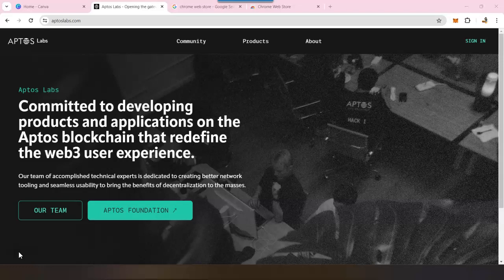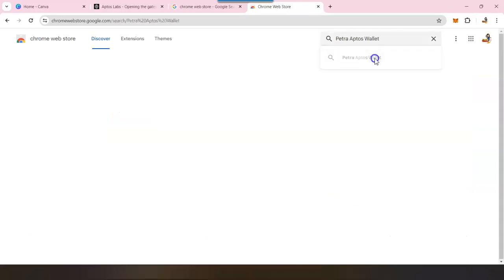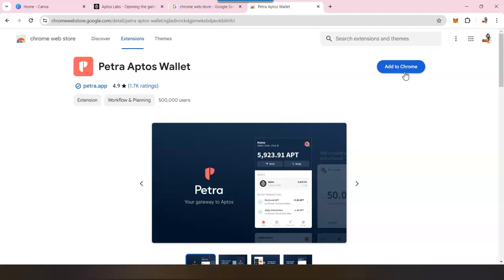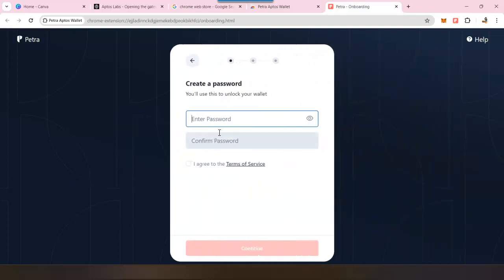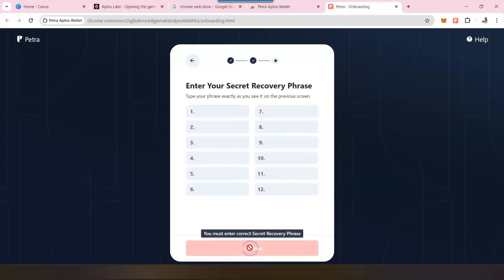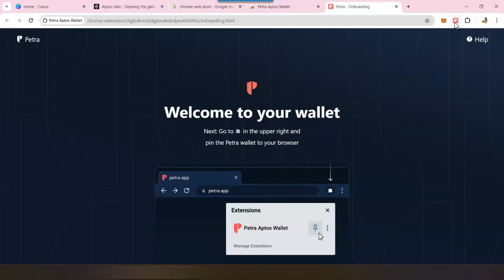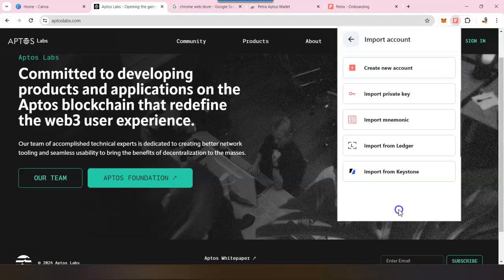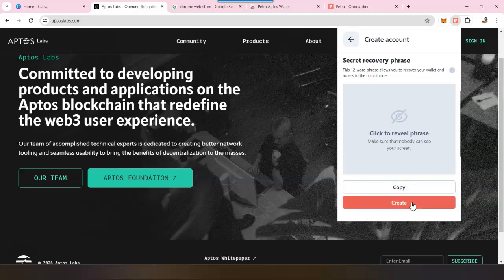How to Download and Setup Aptos Wallet - Petra Aptos Wallet | Quick and Complete Tutorial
This is a Complete tutorial to download Aptos Petra wallet for Chrome as a browser extension. How to navigate the chrome webstore, how to download the extension, Pin it for the Chrome browser, setup the password, and save the 12-words phrase. Make sure you save the 12-word phrase in a safe but accessible place. If you lose 12 word phrase you cannot recover your wallet and the asset in that wallet will be lost. Do not share your 12 word phrase with anyone, even somebody claiming from a blockchain company.

👉 How to Find Official Social Media Channels and Links for Aptos or any Project on Blockchain | Meena

✅  About Meena:

My journey in the world of cryptocurrency started a few years ago with looking into Bitcoin and Ethereum. 2024 bull run is an exciting time with significant progress toward mass adoption but there is still a lot of uncertainty which means my journey is to be continued...